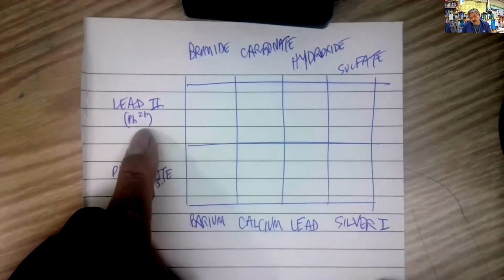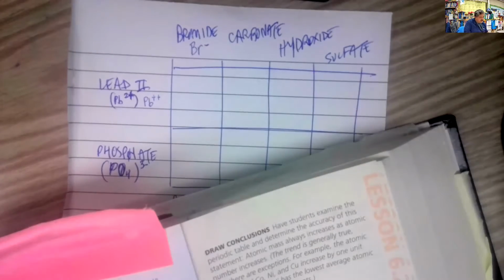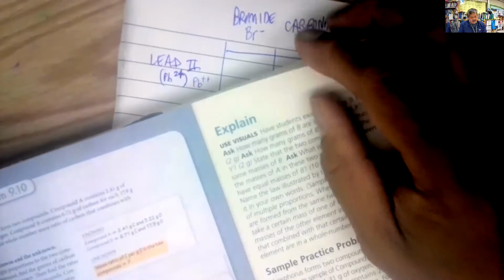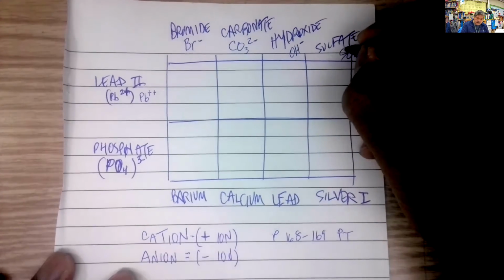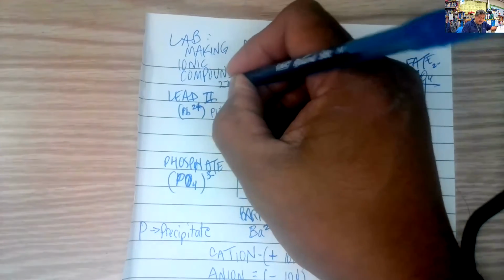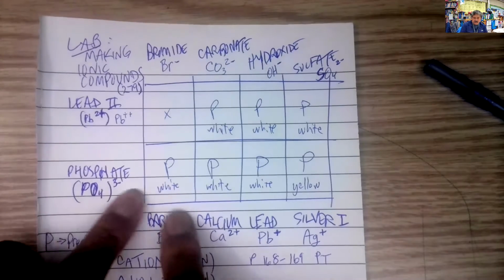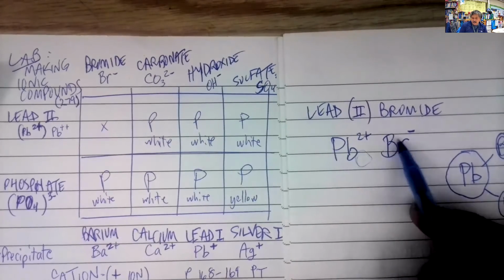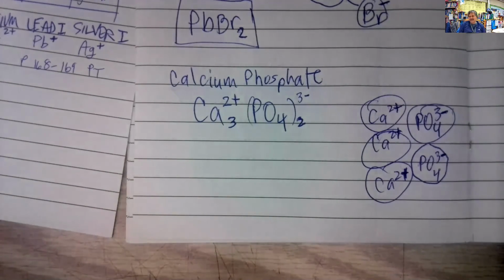LAB Making Ionic Compounds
Mr. Vallejo discusses the results of the Making Ionic Compounds video and helps you to complete your results section of your laboratory write-up along with the analysis questions that you should include as part of your laboratory write-up.